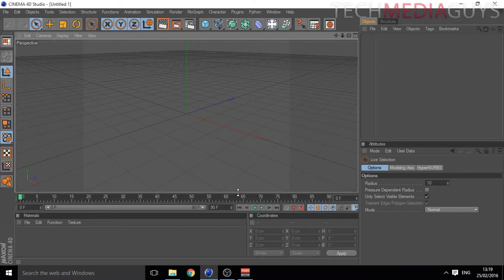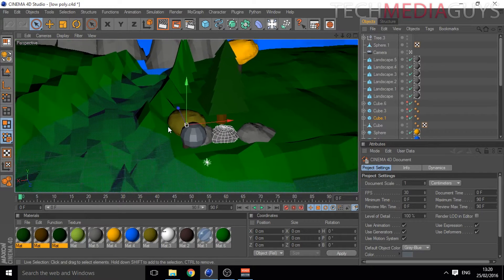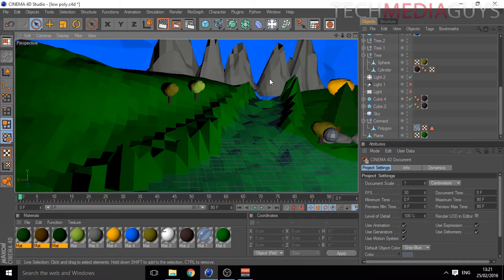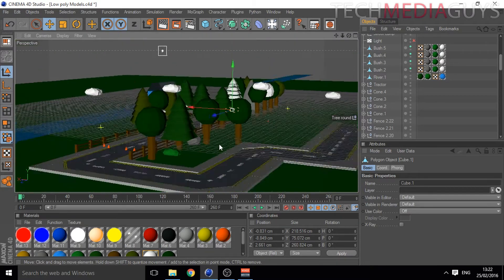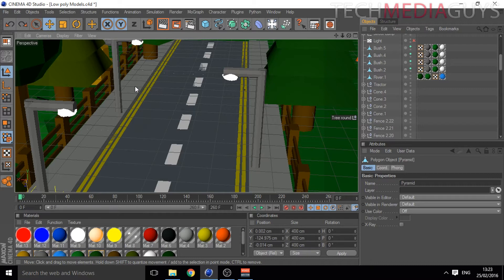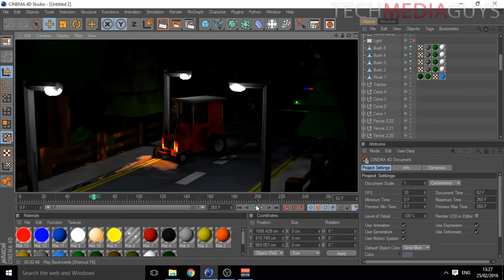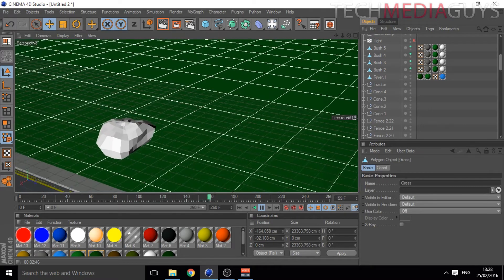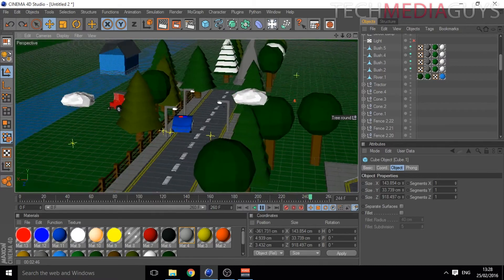Low Poly 3D Modeling For Games In Cinema 4D